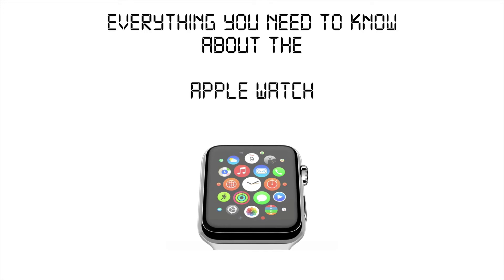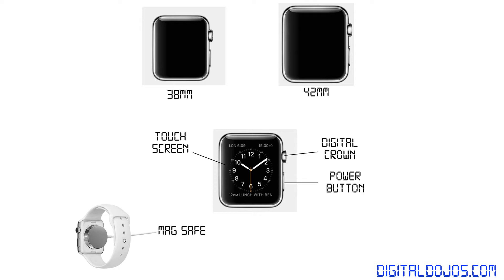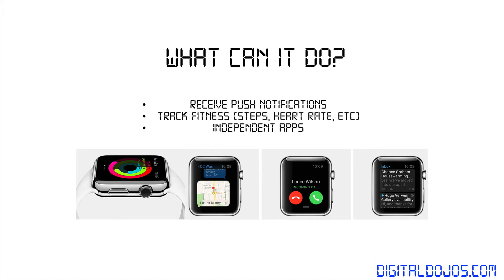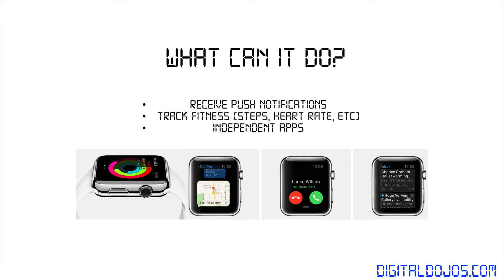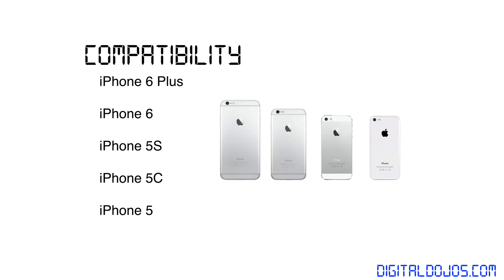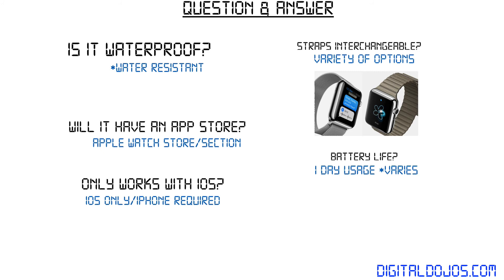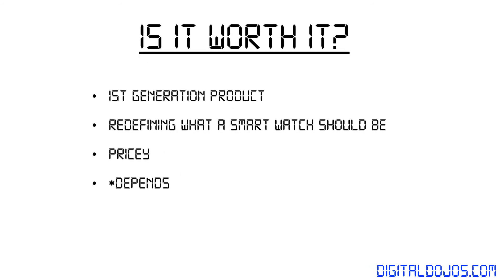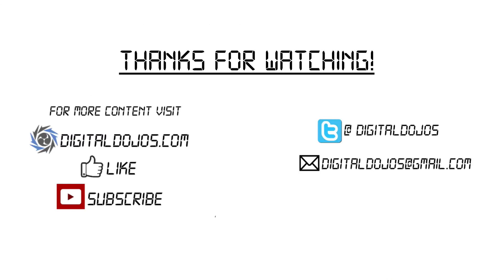Everything You Need to Know About the Apple Watch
A look at the all new Apple Watch. What is it, what can it do, and all the other top Q&A's.

Are you looking to purchase the new Apple watch?